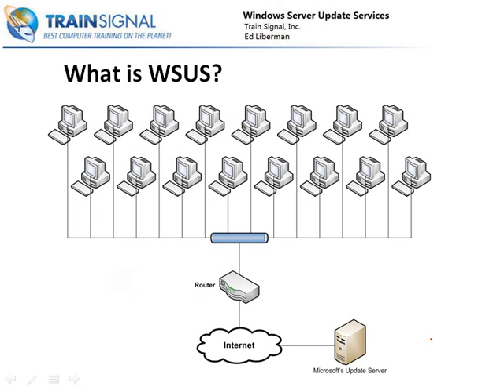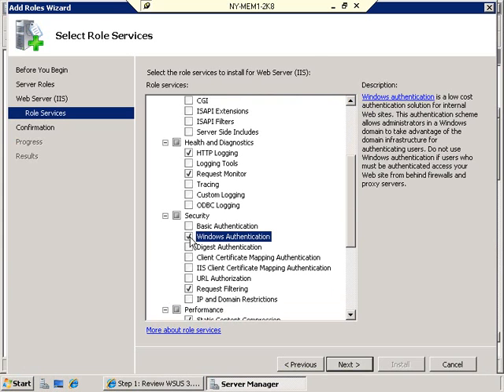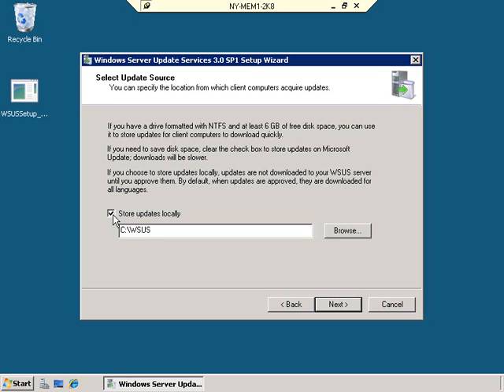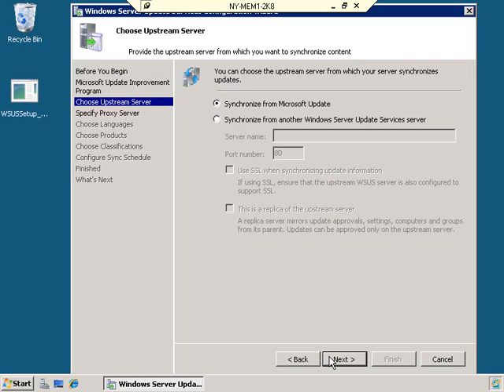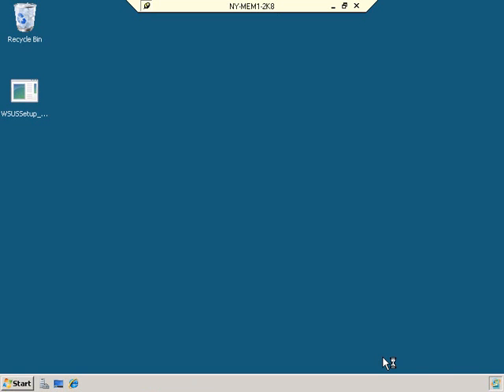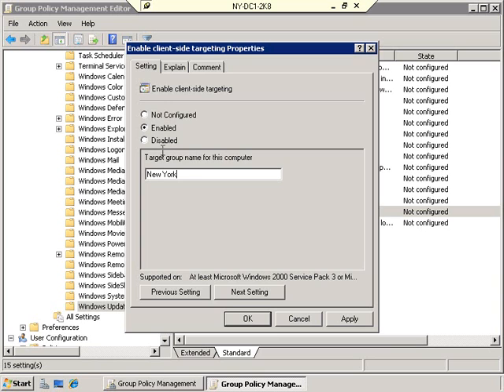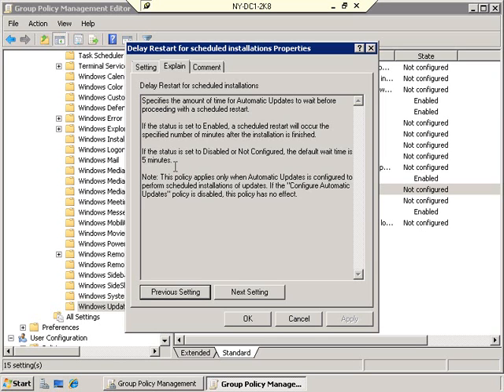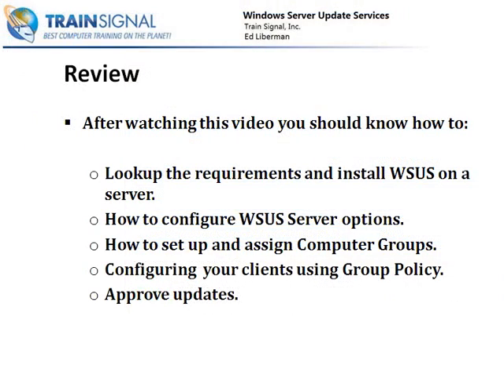11 Windows Server Update Services WSUS